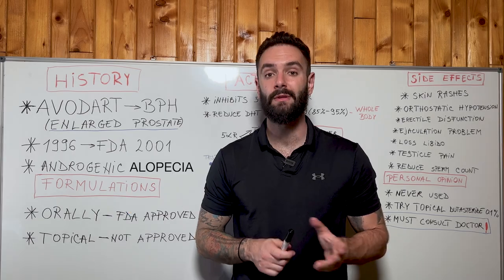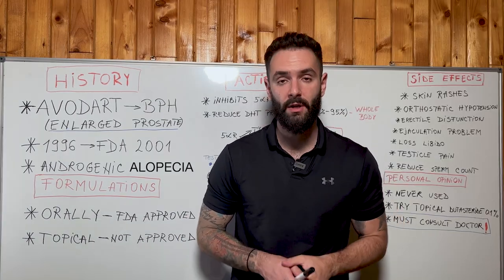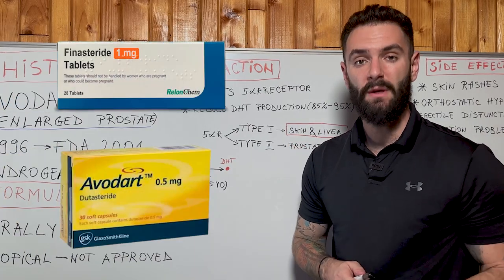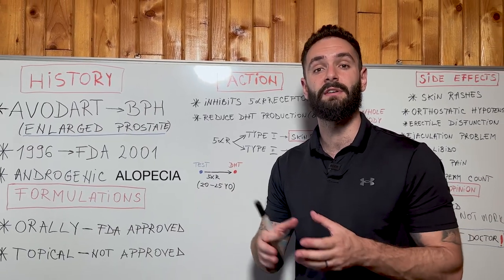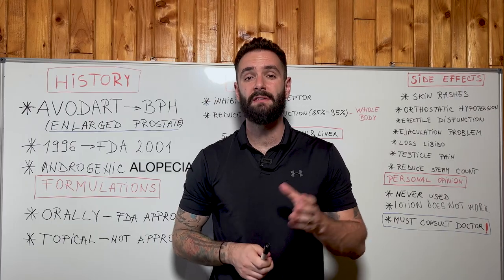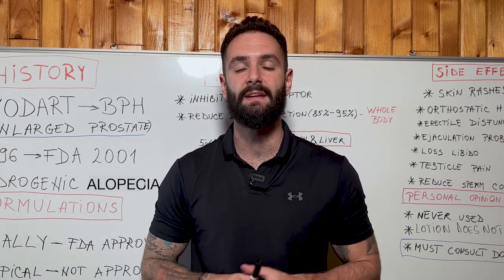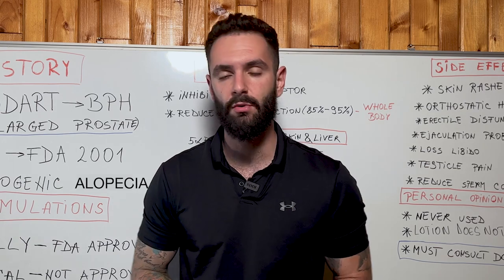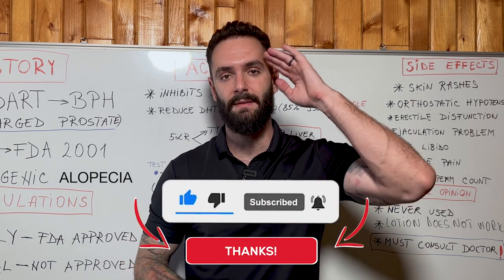Dutasteride for Hair Loss - Is it Worth It?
Have you heard about Dutasteride? Another medication that treats hair loss and has many side effects, so make sure to watch this video before you consider taking it.

The content of this channel is for entertainment and educational purposes only. This content is not meant to provide medical advice or treat medical conditions. Patients must be evaluated by an appropriate healthcare provider individually, and treatment must be tailored to meet that patient's needs. Results and particular outcomes are not guaranteed.